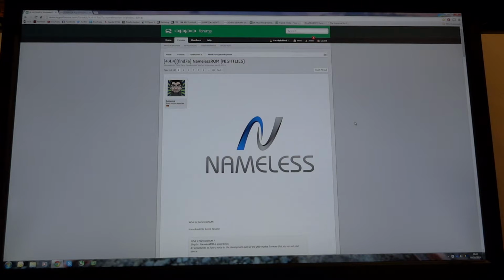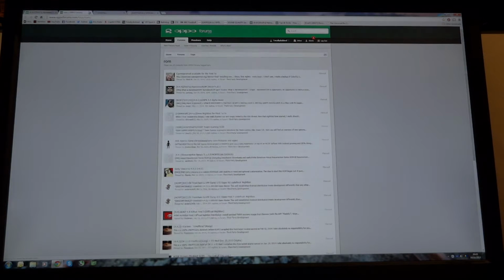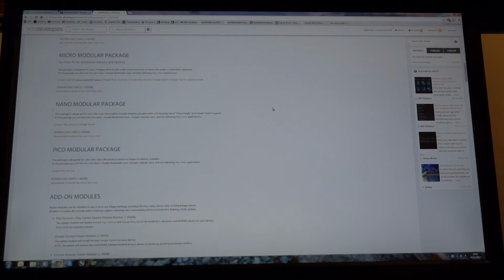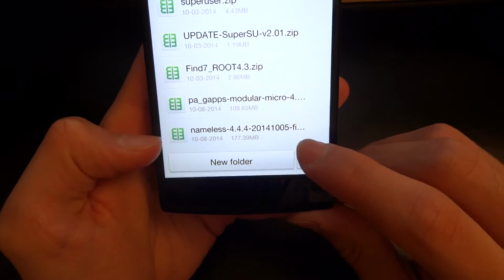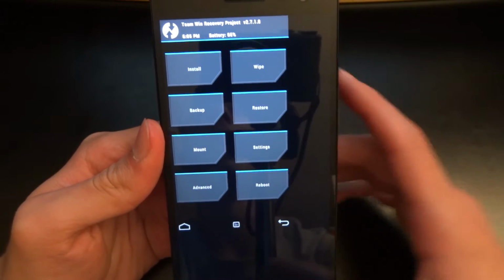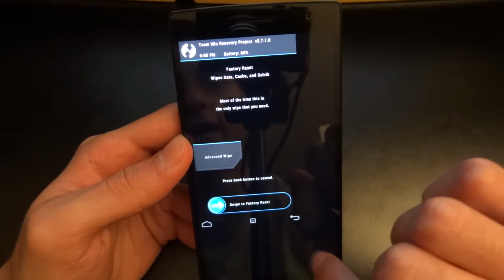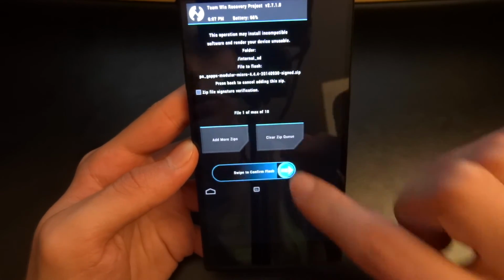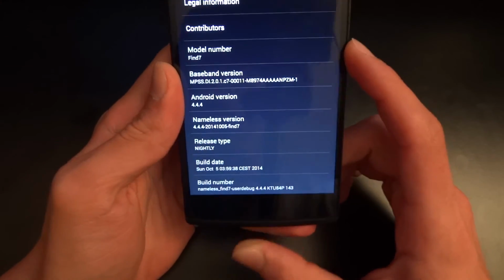How to flash NamelessROM for Oppo Find 7 (Android 4.4.4) - By TotallydubbedHD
-Chris